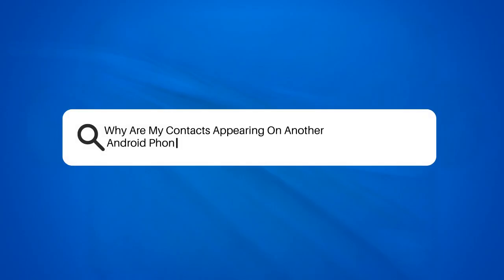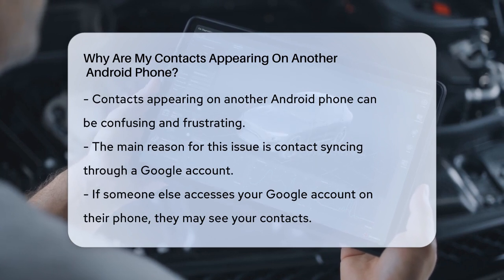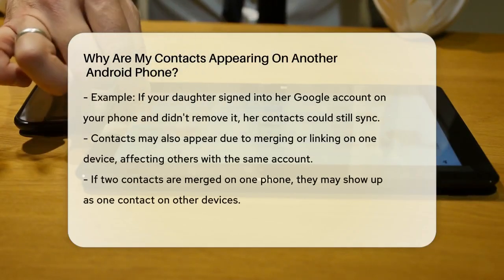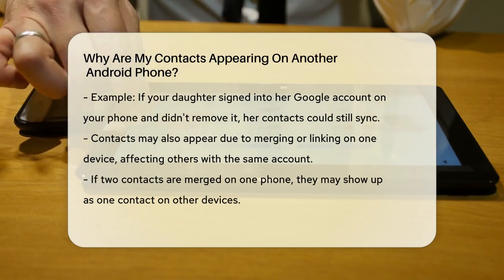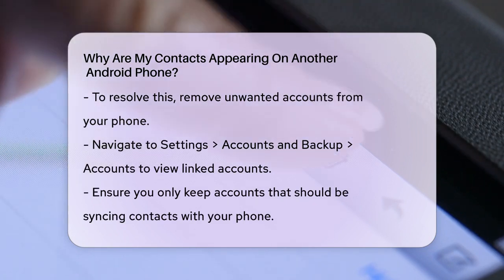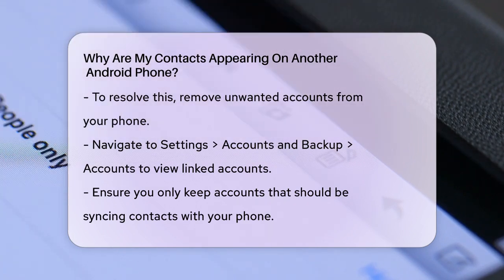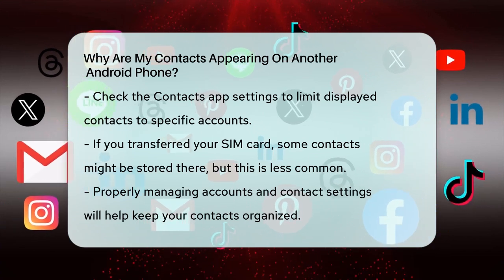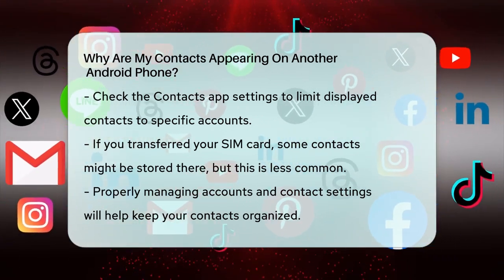Why Are My Contacts Appearing On Another Android Phone? - Be App Savvy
Why Are My Contacts Appearing On Another
  Android Phone? Have you ever noticed contacts appearing on another Android phone and wondered how that happened? In this video, we’ll break down the reasons behind this common issue and provide practical solutions to help you regain control over your contact list. We’ll discuss how contact syncing works on Android devices, particularly with Google accounts, and why it can lead to contacts showing up on multiple devices.

We’ll also cover the importance of managing linked and merged contacts, which can inadvertently share information across devices. By carefully navigating your phone's settings, you can ensure that only the contacts you want to see are displayed. We’ll guide you through the steps to remove unwanted accounts and adjust your Contacts app settings for optimal organization.

Whether you’re dealing with a family member’s account or simply want to keep your contacts private, our tips will help you manage everything efficiently.